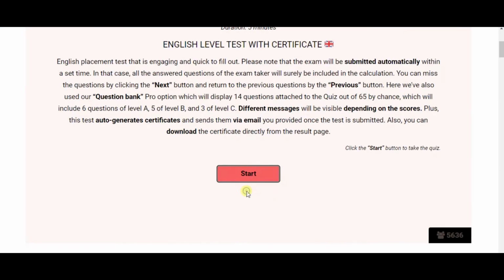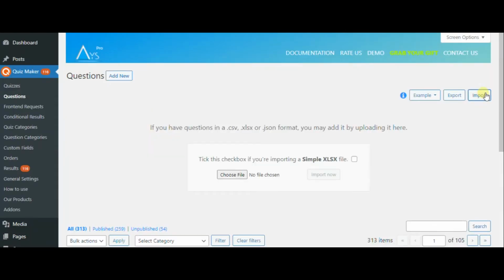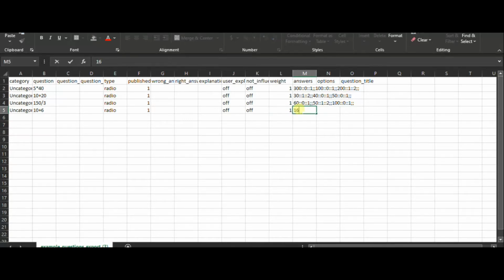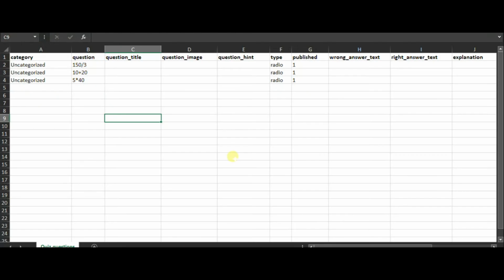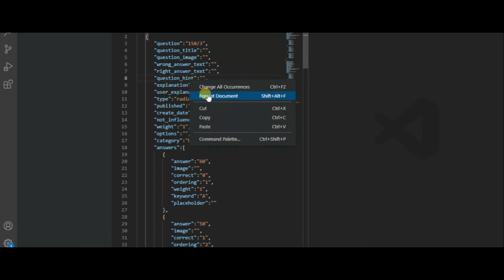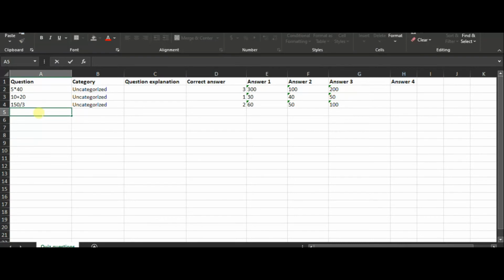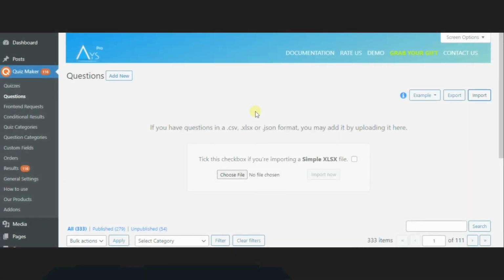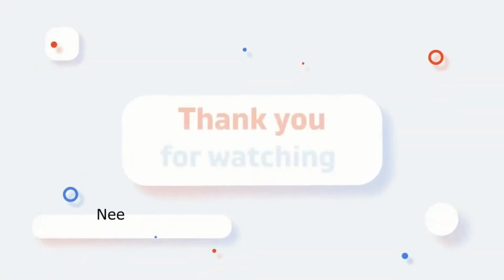How to Export and Import Questions in WordPress with Quiz Maker plugin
Export and import questions with an extra functional and best quiz plugin in WordPress — Quiz Maker. Check out our video to find out how to export and import WordPress questions.

- Have your own backup questions list.
- Export questions from one website into another.
- Import bulk questions.

Ensure the safety of your questions, make your work with different websites easier, and save time with the Quiz Maker plugin's useful feature.

⌛Time stamps:
00:00 Introduction
00:26 Why you will need it?
01:01 Dashboards and file formats
01:25 CSV file format
03:10 XLSX file format
04:11 JSON file format
04:56 Simple XLSX file format
05:54 Export filters
06:24 Error types